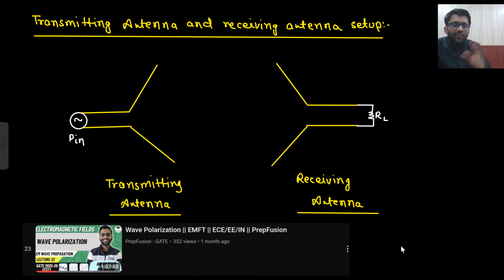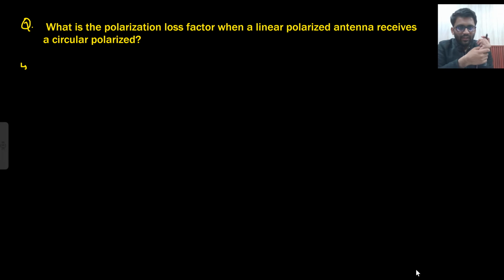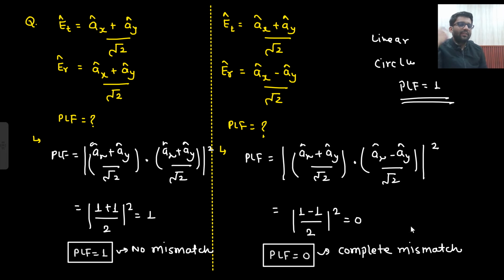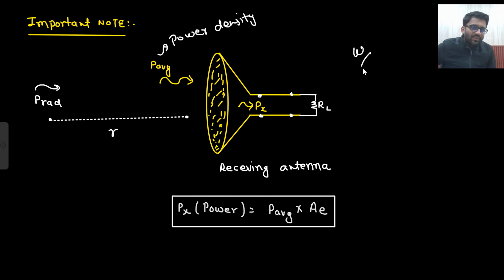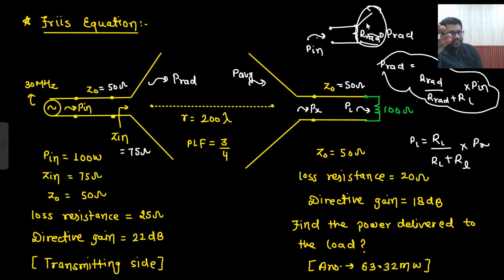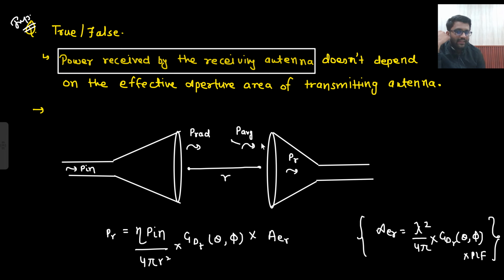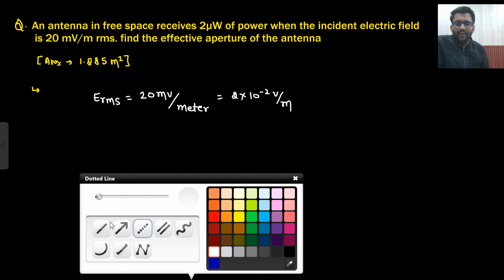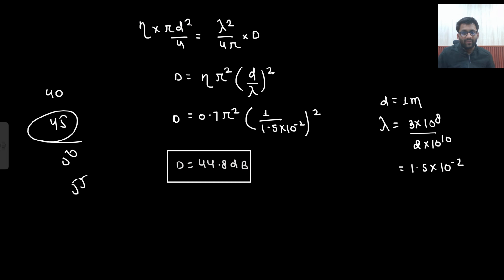FRIIS Equation || EMFT || ECE || PrepFusion || Himanshu Agarwal